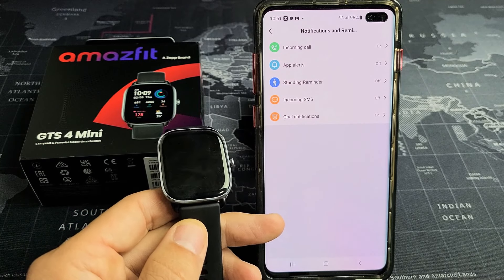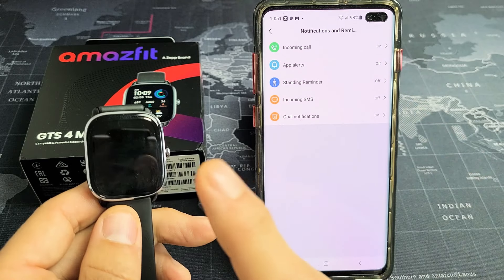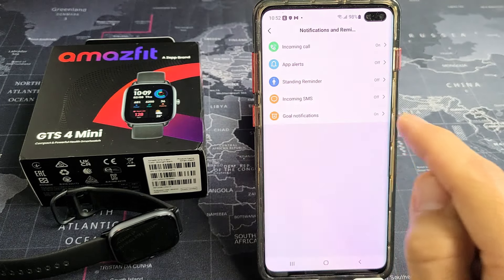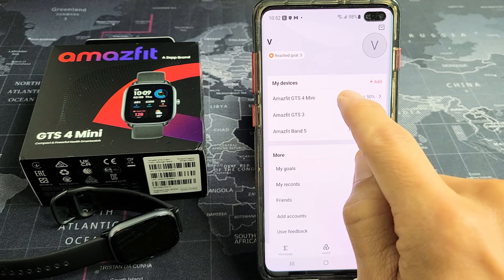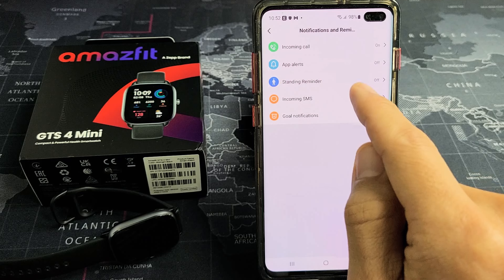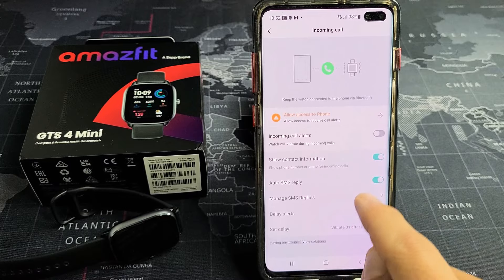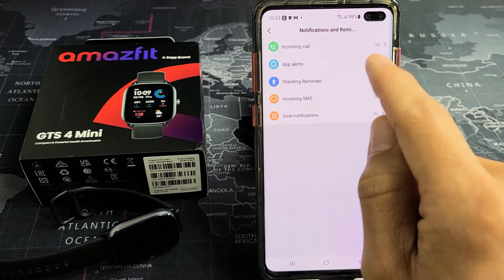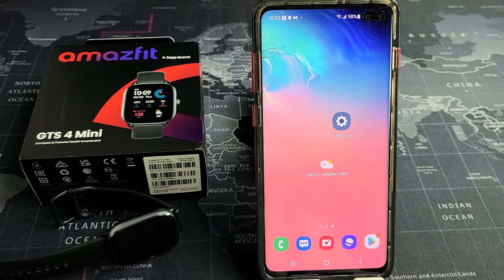Amazfit GTS 4: How Turn ON/OFF Notification & Reminders (text sms, phone calls, goal notifications..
I show you how to turn on and off notifications and reminders on the Amazfit GTS 4 Mini smart watch You can turn off or on incoming calls, app alerts, goal notification/reminders, incoming sms text, etc.

Amazfit GTS 4 Mini Smart Watch for Women Men, Alexa Built-in, GPS, Fitness Tracker with 120+ Sport Modes, 15-Day Battery Life, Heart Rate Blood Oxygen Monitor, Android Phone iPhone